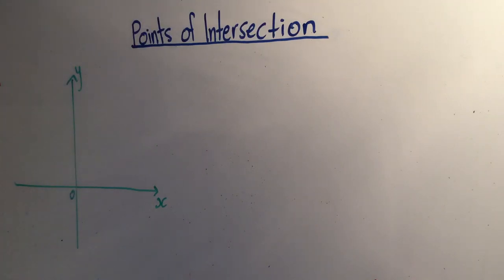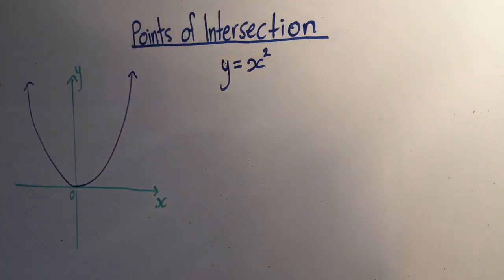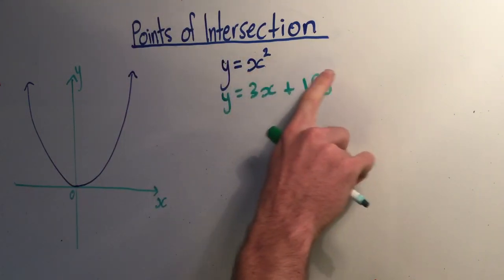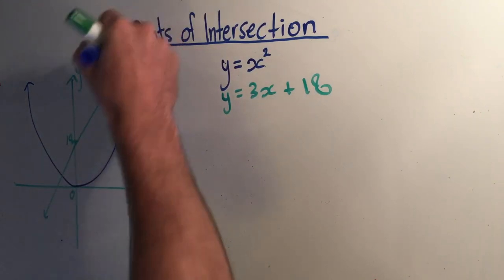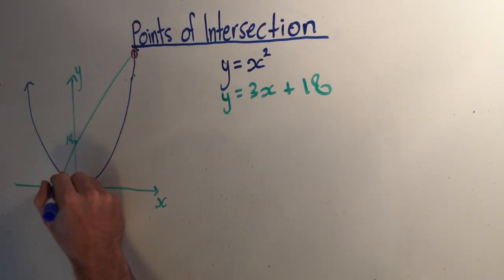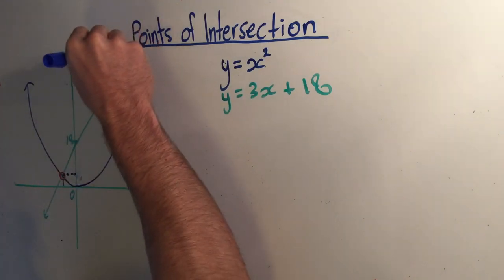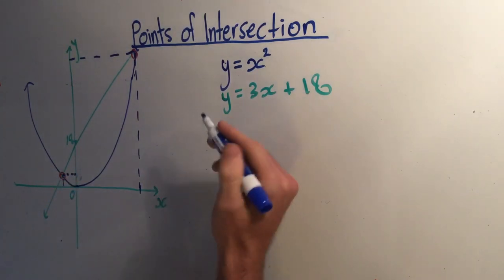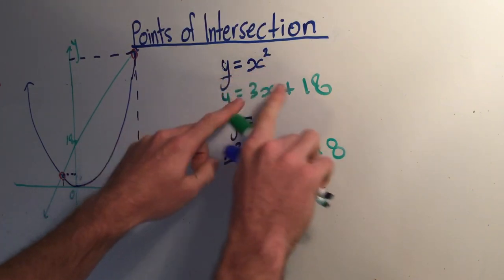How To Find Points of Intersection With Parabolas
Learn how to find where two lines meet (The points of Intersection) where one line is a parabola and another line is a straight/linear line.